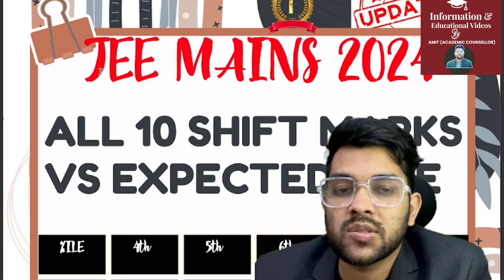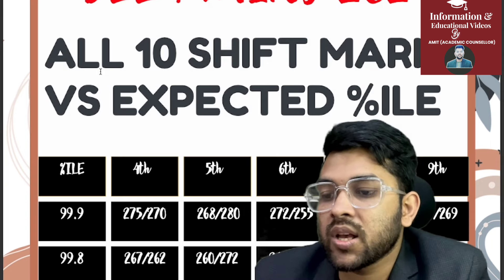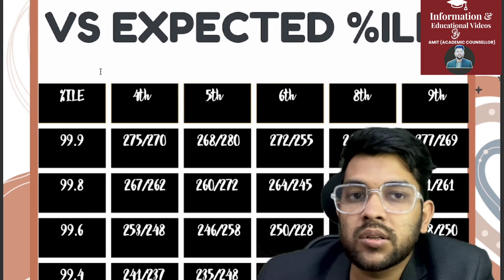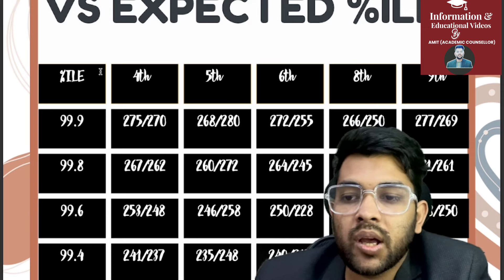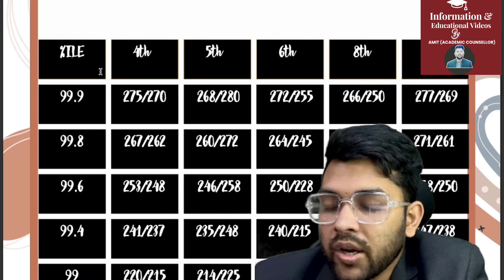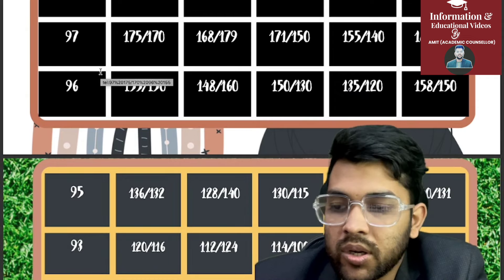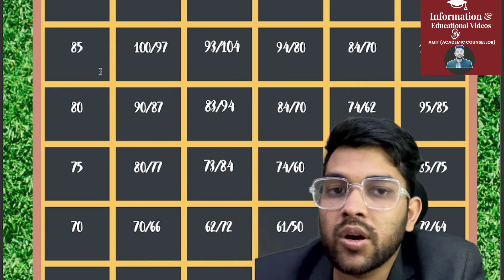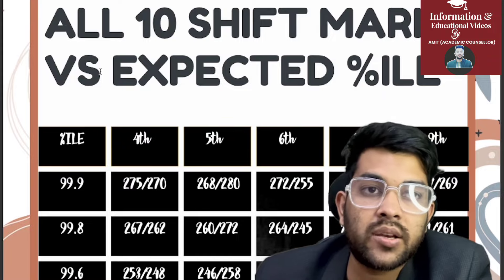Jee mains 2024 : Marks vs Percentile for all 10 Shift | Updated marks vs percentile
1-1 Guidance will be provided Until your final admission

24×7 Call and msg facility available

(jee 2024 percentile vs pwd rank )

(jee 2024 percentile vs all iiit category wise cutoff )

(percentile vs all nit category wise cutoff )

(Jee mains 2024 bonus and error questions all shifts)

jee mains 2024 marks vs percentile All shifts
jee mains 2024 2nd attempt all shifts
Marks vs percentile  jee mains 2024
marks vs percentile
Jee mains 2024 April attempt all shift
jee mains
Jee
Jee mains All shift percentile
jee 2024 important information
jee 2024 important update
jee mains 2024 marks vs percentile
cutoff
percentile
marks